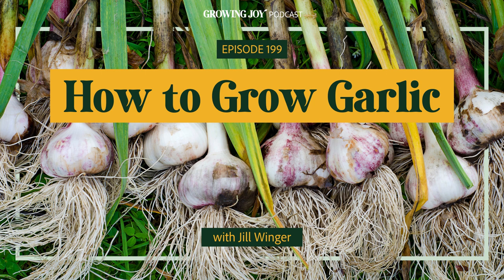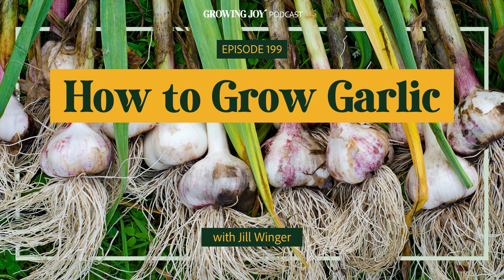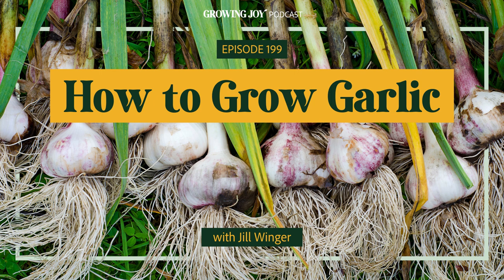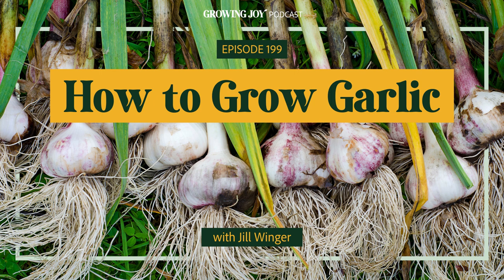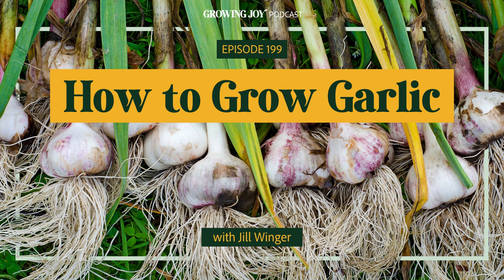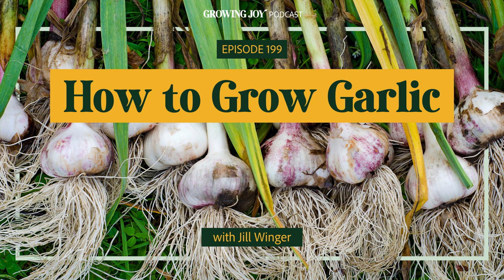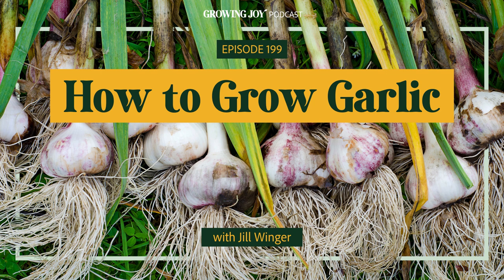199 How to Grow Garlic | Growing Joy with Plants | Podcast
Garlic is a staple in so many savory dishes, but if you’ve only ever cooked with the sad grocery store bulbs, it’s time to see garlic’s true potential by growing your own. The depth of flavor and variety that homegrown garlic offers blows store-bought out of the water. Lucky for us, plant friends, growing our own garlic at home is so easy!

In this episode, homesteader extraordinaire Jill Winger walks us through how to grow garlic step-by-step, select varieties, grow, harvest, and store your own garlic for a steady supply of flavorful garlic all year long.

In this episode, we learn:
[03:09] Garden Society shoutout
[05:17] What led Jill to embrace homesteading?
[07:01] Check out Jill’s blog and podcast!
[09:29] How Jill’s garden has evolved over the years
[11:23] Jill’s early years of homesteading and its long-term evolution
[13:18] Why homesteading involves continuous trial and error
[13:54] How long has Jill been growing garlic?
[14:59] Homegrown vs. store-bought garlic
[15:57] How to select the right garlic to grow
[16:08] Choosing a reputable garlic seed source
[17:24] Softneck vs. hardneck garlic
[19:19] Where to find a wide variety of hardneck and softneck garlic for pre-order?
[21:07] Where to get quality potting mix and soil for garlic growth over the winter?
[24:05] What else is needed to grow garlic besides cloves?
[25:37] When is the best time to plant garlic?
[26:41] Why garlic is low maintenance
[27:28] What steps should be taken to prepare garlic for planting?
[28:32] How deep should you plant the clove under the soil?
[29:21] Why garlic doesn’t rot or freeze despite delayed stalk growth in winter
[30:32] What’s the next step after planting garlic?
[32:39] How does the harvest timing affect the taste and texture of garlic scapes and bulbs?
[33:52] How do you know the garlic is ready to harvest?
[35:03] How do you “cure” fresh garlic?
[37:01] Tips for storing garlic for a long time
[38:35] Common garlic growing issues and how to address them
[39:36] Jill’s favorite garlic recipes
[41:35] How did Jill’s homestead slowly evolve?
[43:48] How reconnecting with nature and sustainable living creates a natural ecosystem

Check out the full show notes and blog of 'How to Grow Garlic'